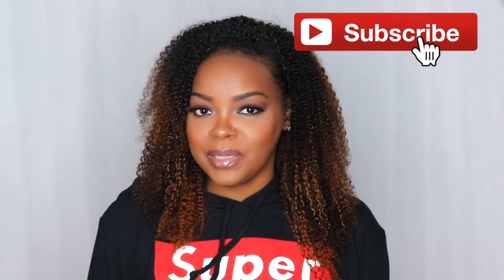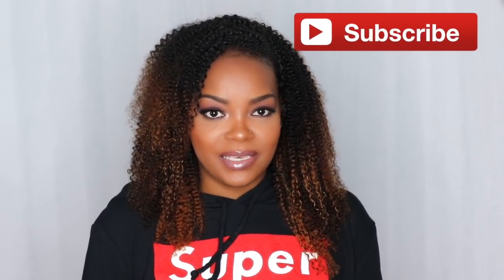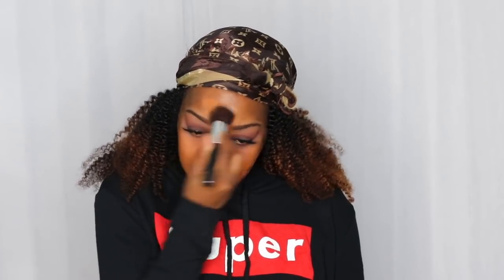NEW BOBBI BROWN SKIN FOUNDATION DEMO & REVIEW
Hey guys what's up. In today's video I wanted to show ... Also share my videos to your family and friends and put them on to your girl.  Thanks KEEKSQUAD 💗